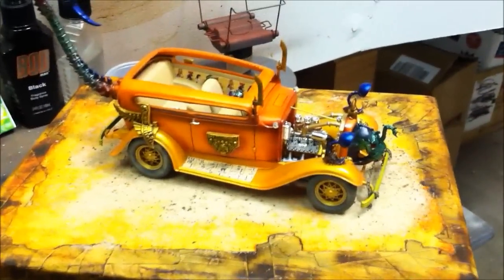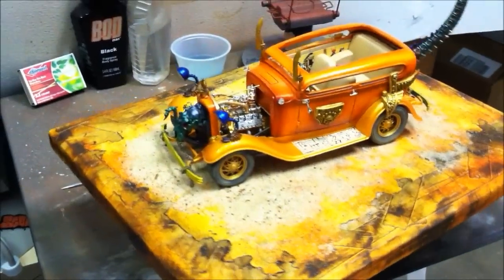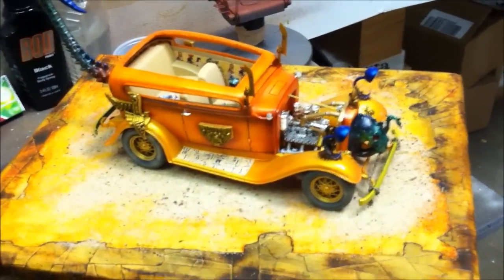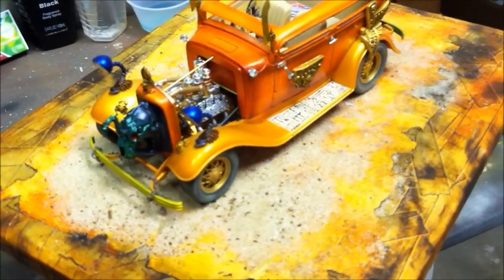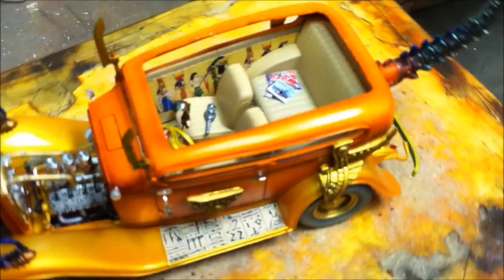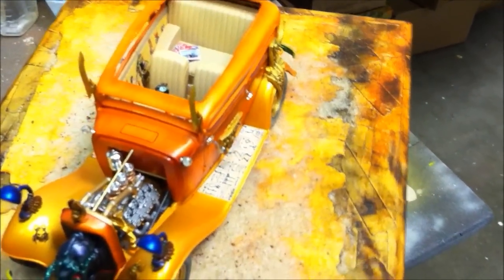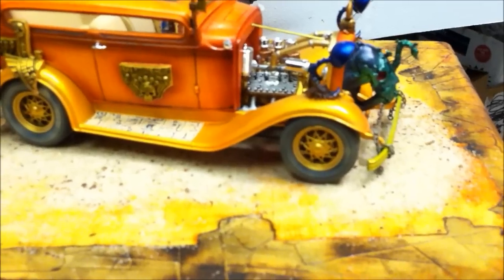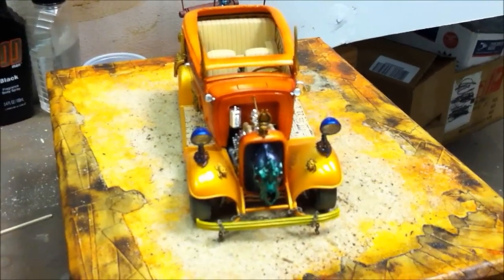Cirque Du Cranky: The SPHYNXSTER (Part 3, Final)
Walk Like An Egyptian!